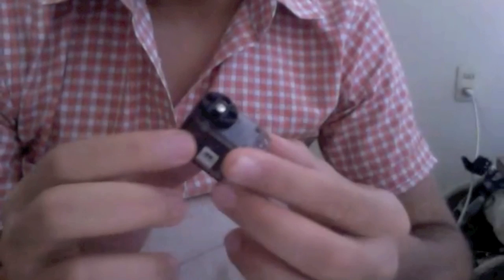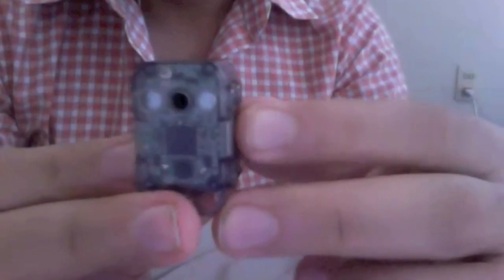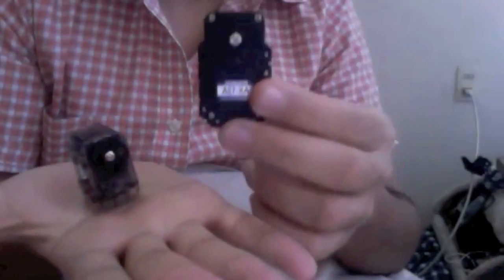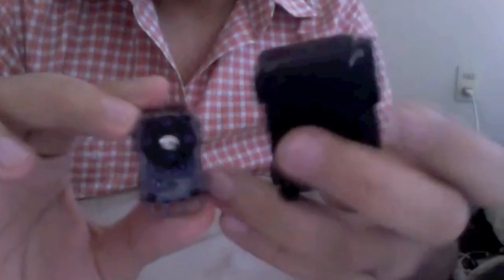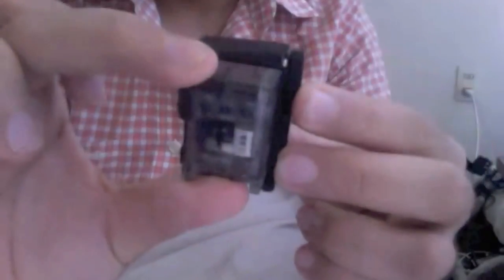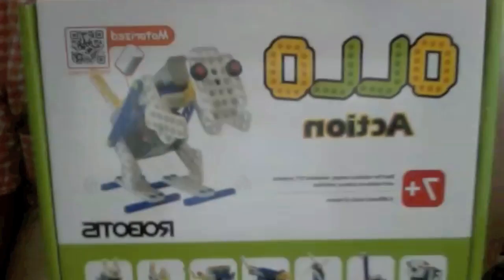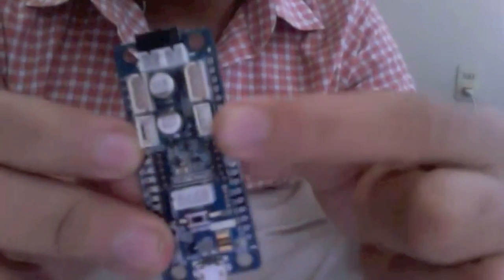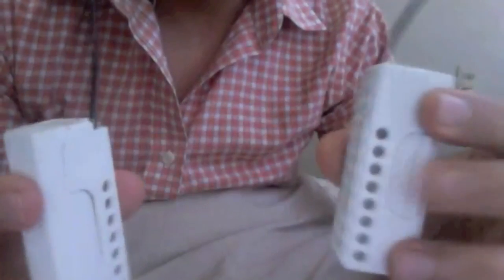Dynamixel XL-320 Presentation and Test.